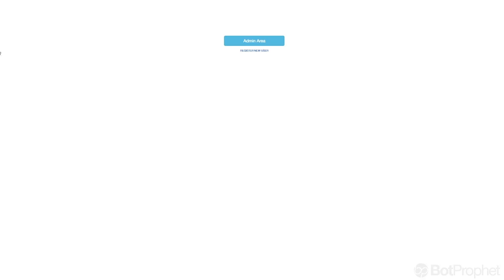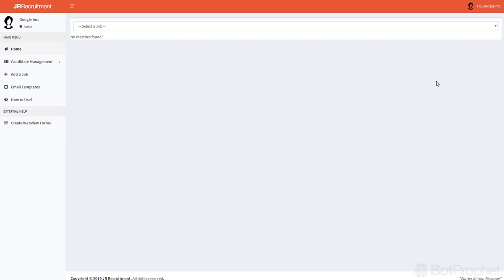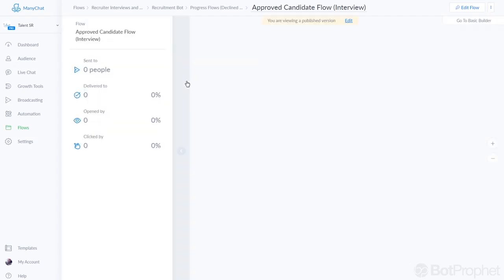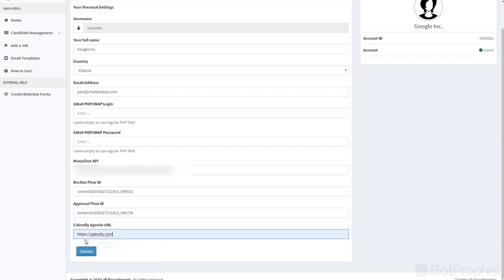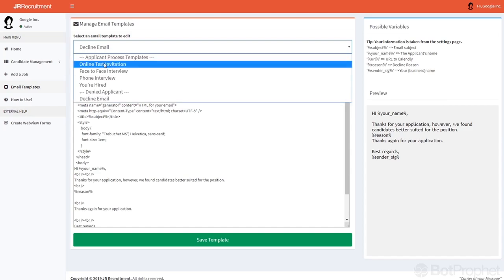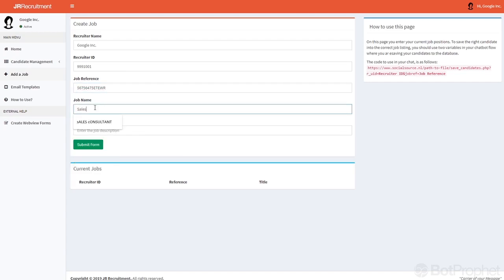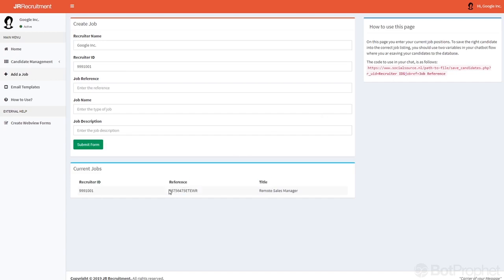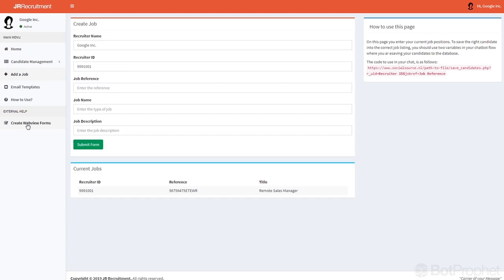Installing your ManyChat Template for Recruiters : Adding a Recruiter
The recruiter system can have as many recruiters as you want. Each will have a unique recruiter ID and each one can have an unlimited amount of jobs.